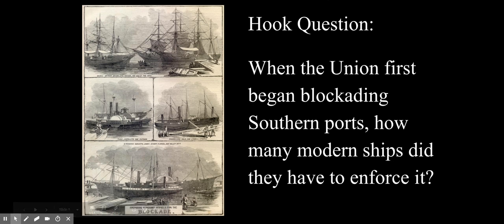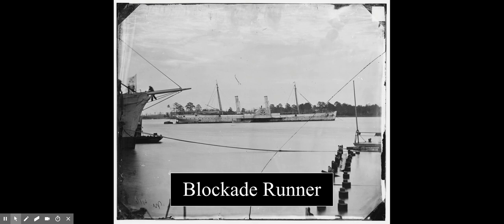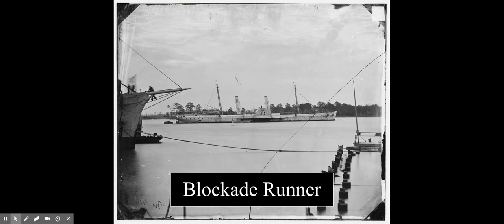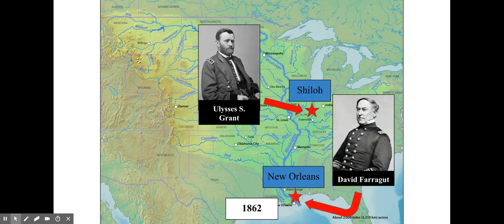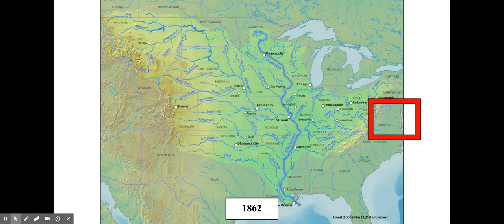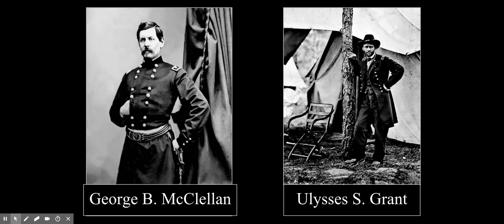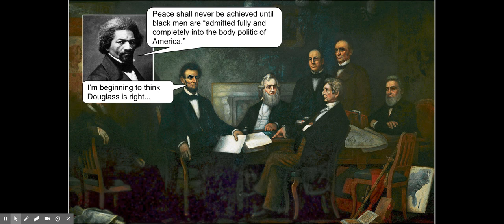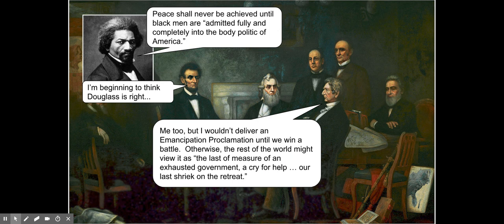1862 Seven Days; Antietam